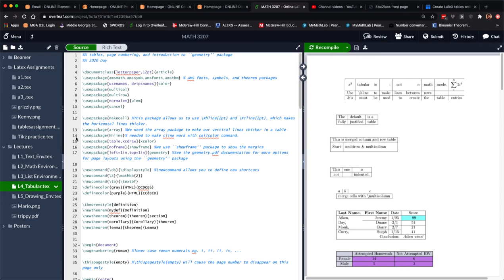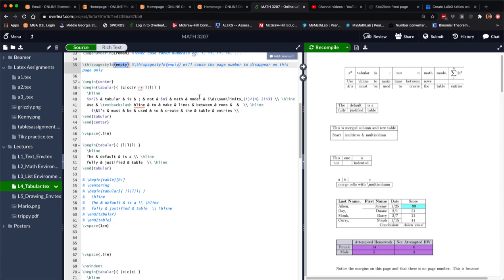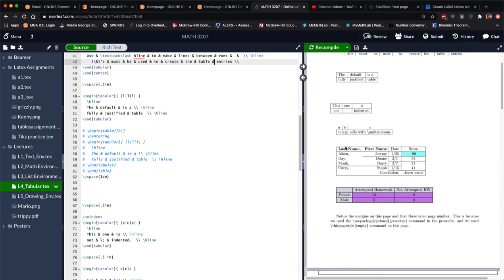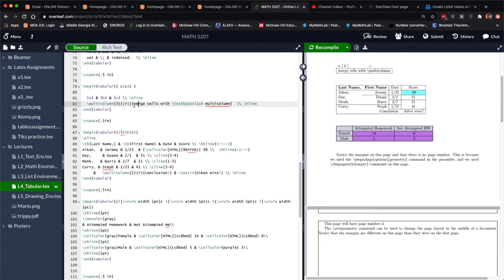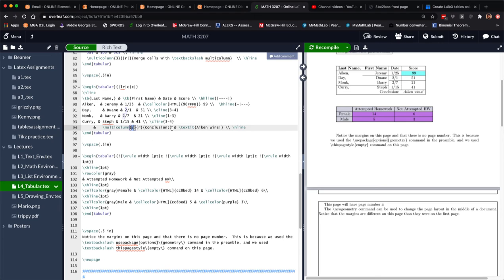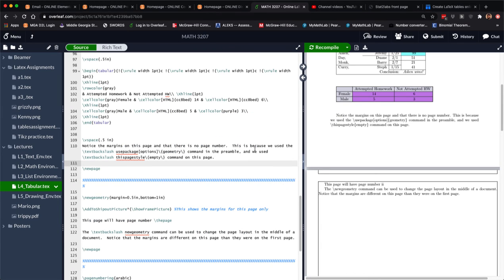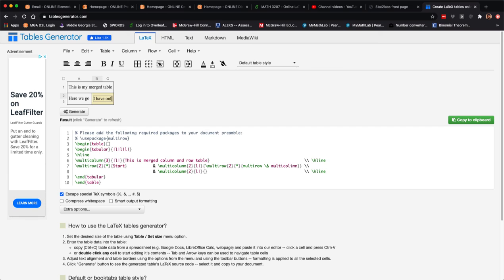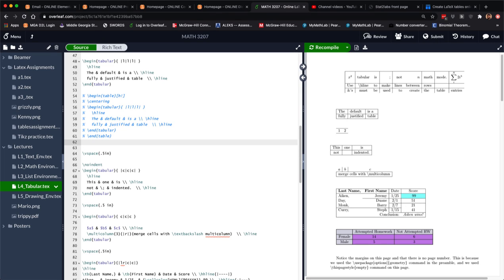Lecture 4 - The Tabular Environment